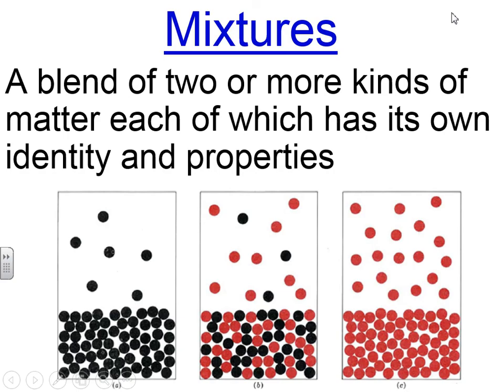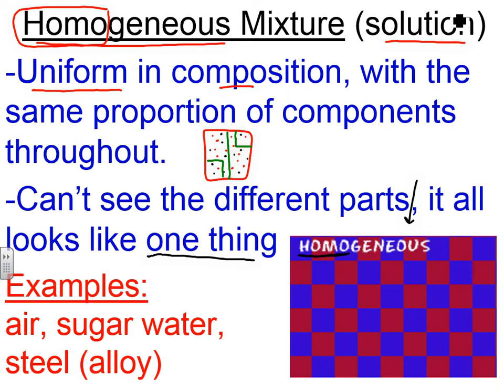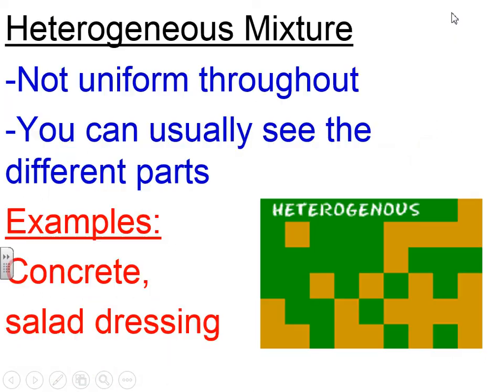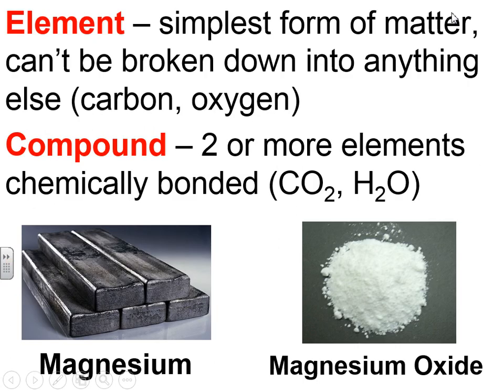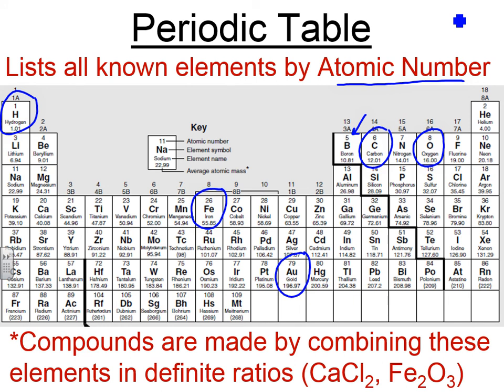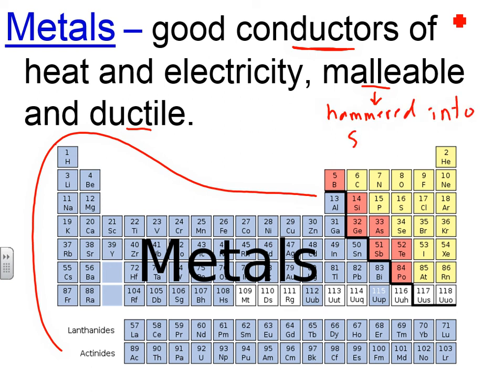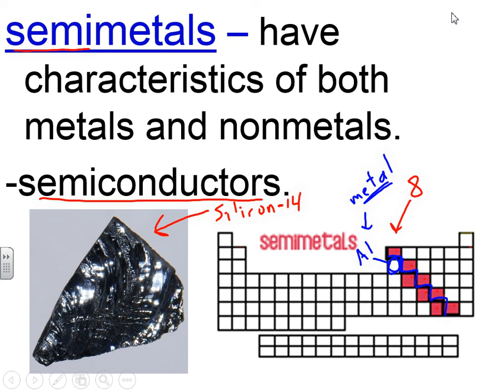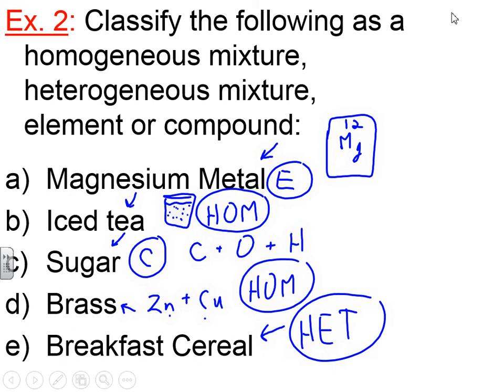M&C Video 2.2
M&C Video 2.2 over classes of matter